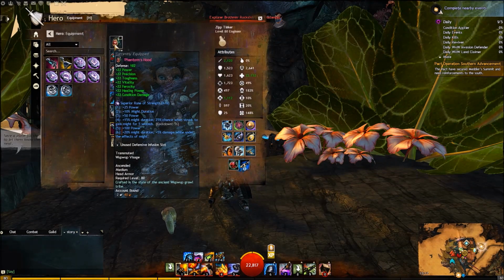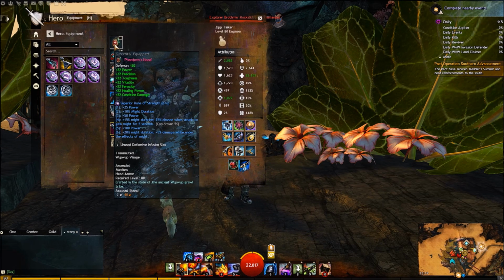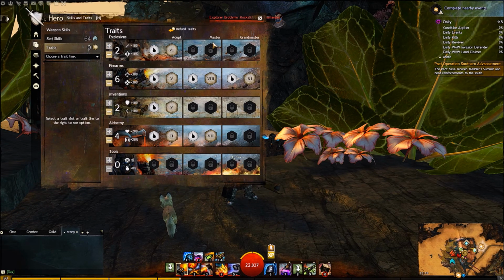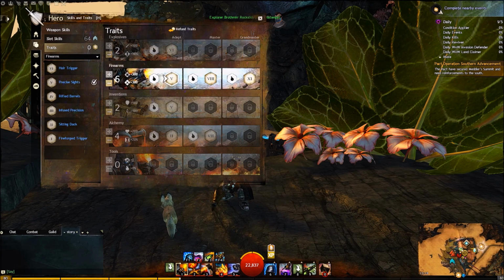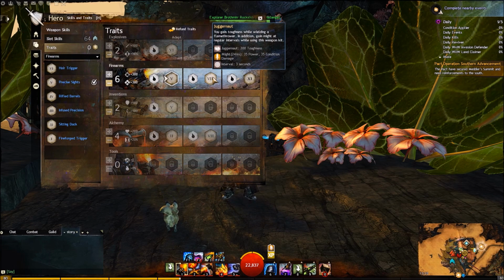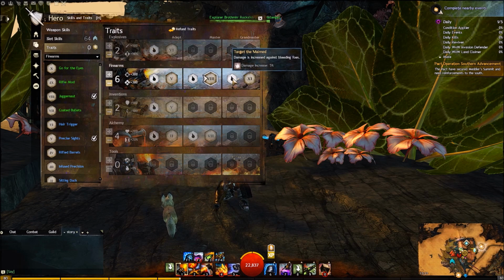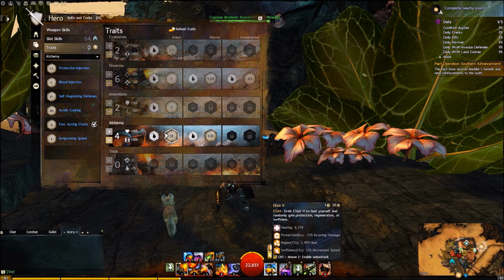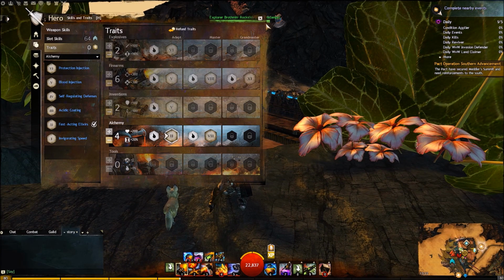Zipp Tinker's Celestial Engineer Flamethrower Build for Guild Wars 2 Updated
due to the popularity of the last video I have decided to update you guys with what I am running now.